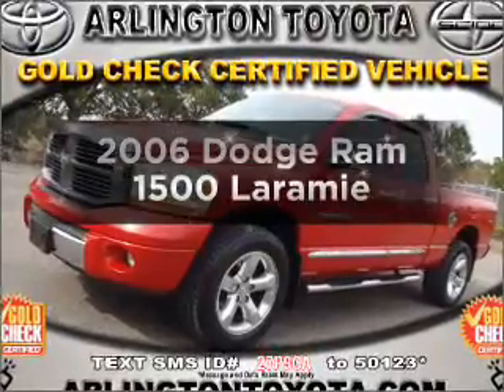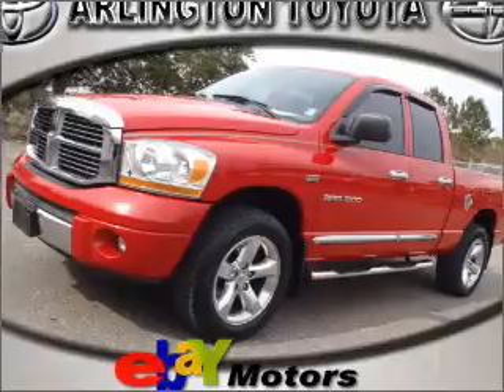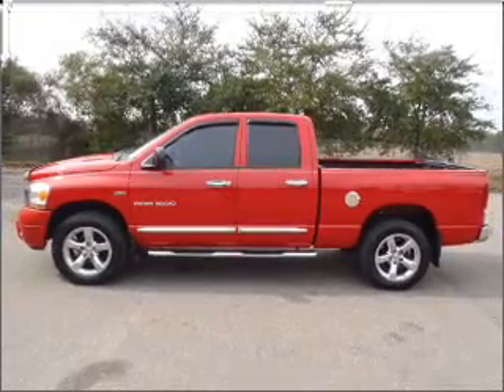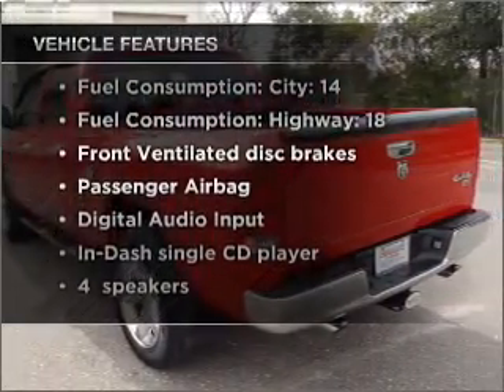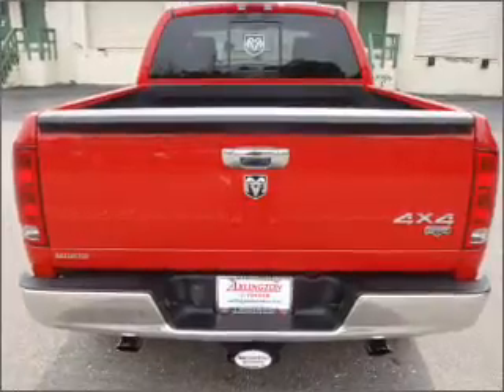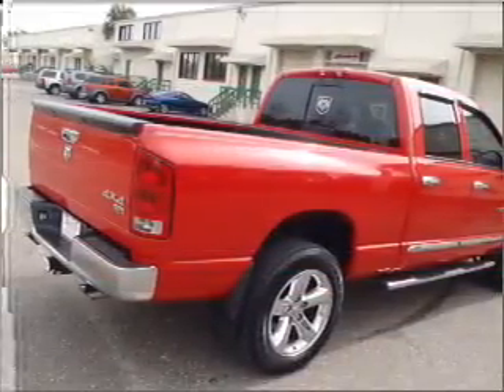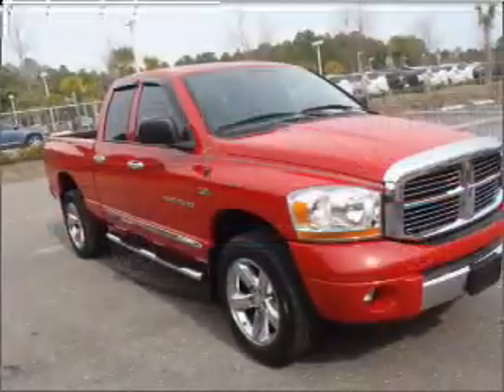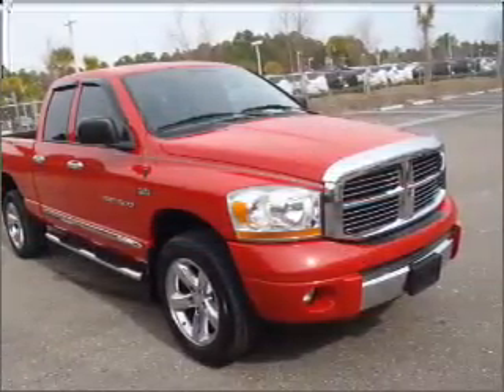2006 Dodge Ram 1500 - Jacksonville FL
Year: 2006
Make: Dodge
Model: Ram 1500
Trim: Laramie
Engine: 5.7 liter 8 cylinder 16 valve
Transmission: Automatic
Color: Red
Mileage: 99183
Address:
10939 Atlantic Blvd.